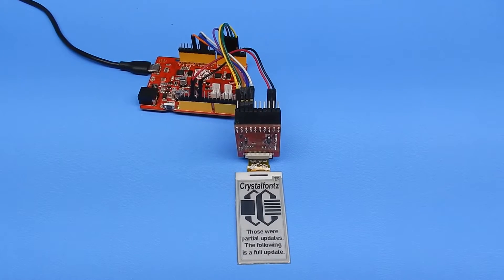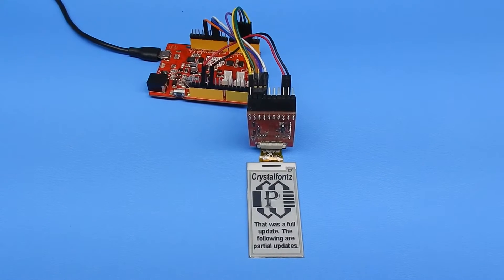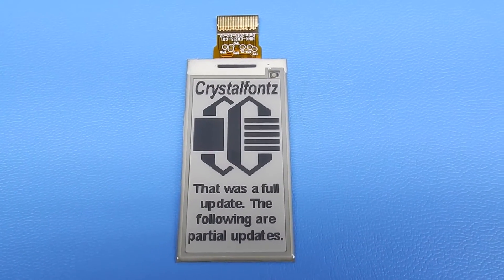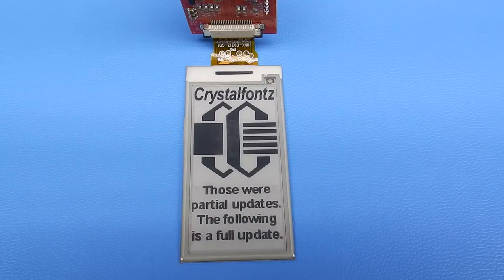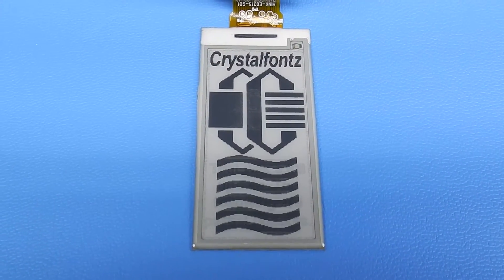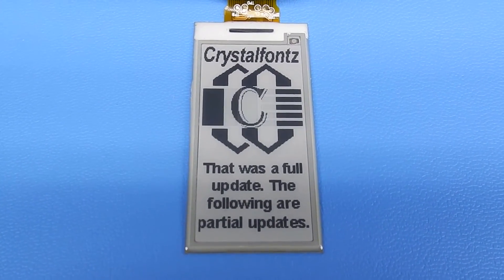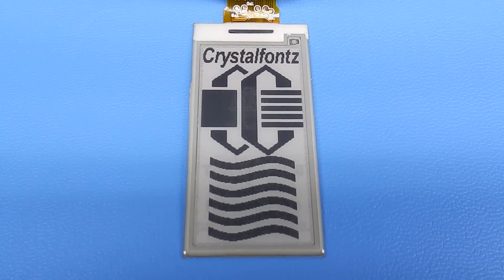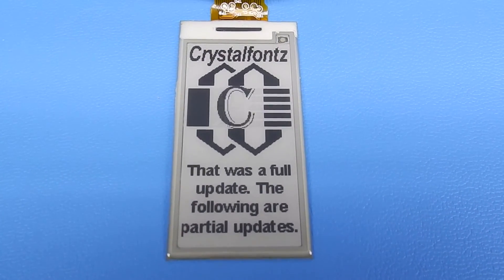Crystalfontz ePaper 122x250 2.13" zero-power display CFAP122250A0-0213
(Please click on "SHOW MORE" to see full description.) The Crystalfontz CFAP122250A0-0213 is a really nice ePaper display.

It has 122x250 pixel resolution, with a 2.13" diagonal -- making it 130 dots per inch in both the X and Y directions. The display may be used in either portrait (vertical) or landscape (horizontal) orientations -- choose the direction that works best in your application.

The great thing about ePaper displays is that they will retain the last image shown on their screen indefinitely, with no electrical connections and zero power consumption.

ePaper is readable in any lighting condition that normal paper could be read in. Because they are low-power, ePaper does not emit any light, so it can't be read in the dark.

In this demonstration, there is full update, where the controller flashes the screen a couple of times to assure that there is no residual image, then the demo cycles through several partial updates, animating the letters and symbols.

This demonstration uses a Seeeduino v4.2 (Arduino UNO clone) running at 3.3v.

The display has a ZIF connector which makes it very easy to integrate into your design. There are a few external components which create a voltage generator, so you only need a single 3.3v.

The full Arduino source running in this demonstration is available for download, as well as both executable and source for a utility to convert standard windows bitmap files to C source code that can be used in the demonstration code.